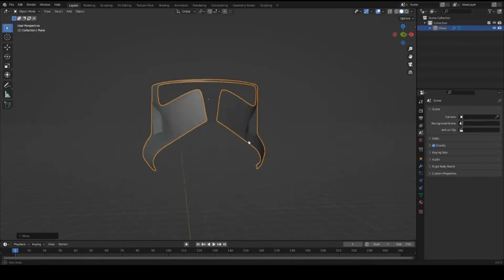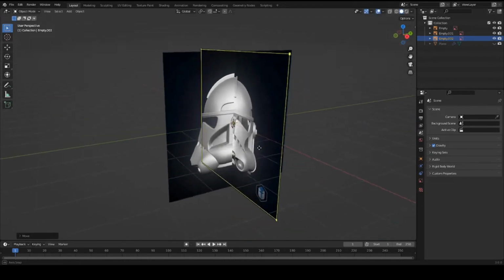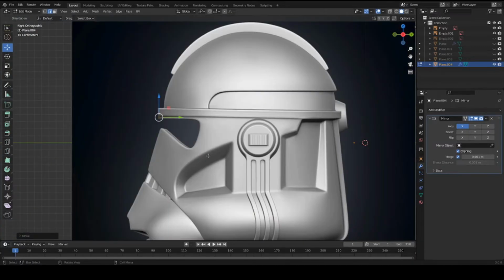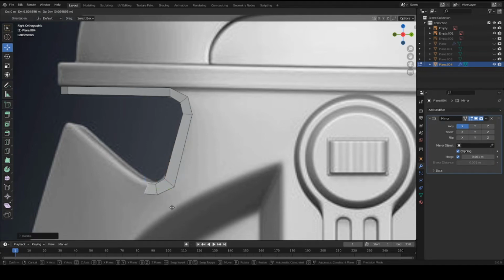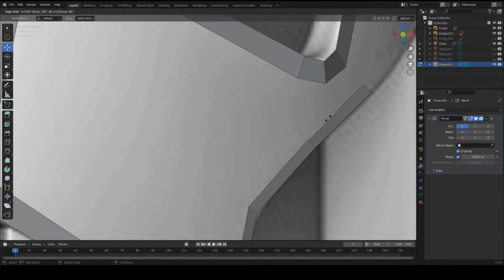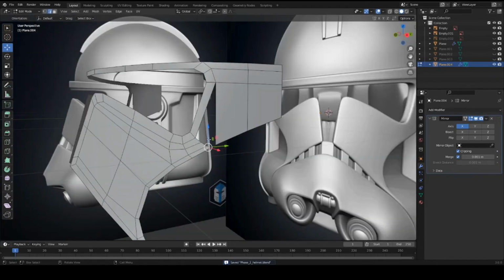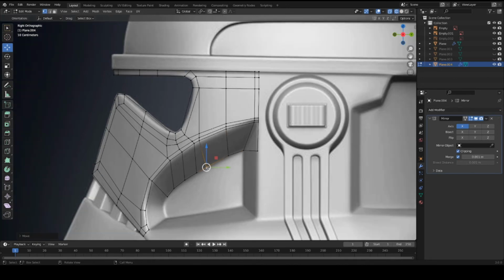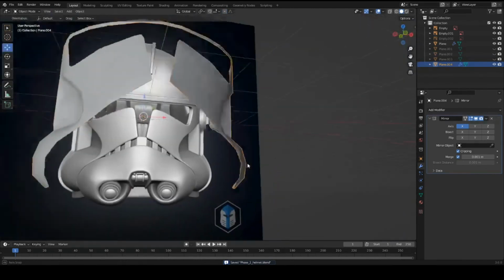How to Make a Phase 2 Clone Trooper Helmet | Part 1 | Blender 3.0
This video shows you how to model the front half, visor-section of a Phase 2 helmet from Star Wars. This is the first video of a multi-part series on how to model and texture a phase 2 clone trooper helmet.

Thanks to Galactic Armory for the awesome image references. You can go checkout their 3d products at their

00:00 Intro
00:09 Galacticarmory.net shoutout
01:23 Image References
03:26 Visor Section
06:45 Front of Face
09:15 Top Side
10:21 Cheek Section
12:25 Jaw Section
13:44 Outro